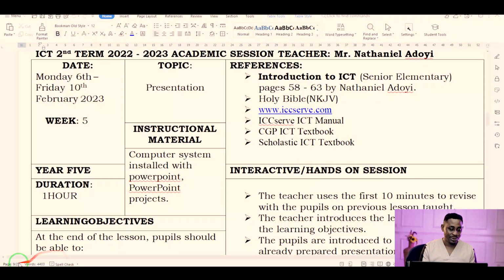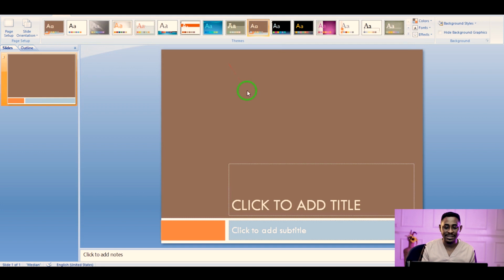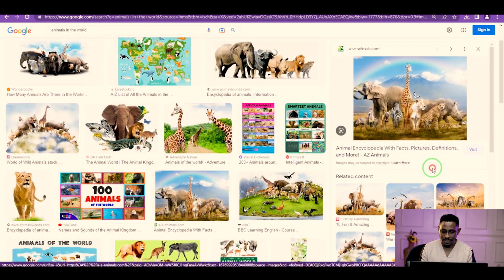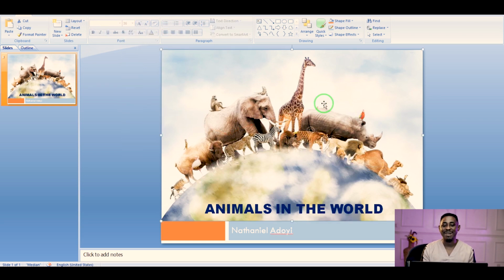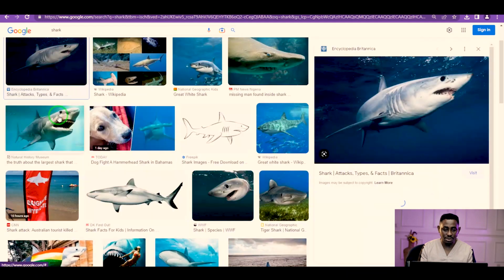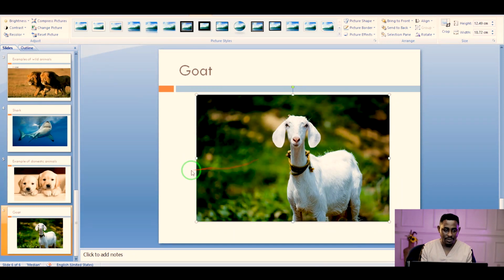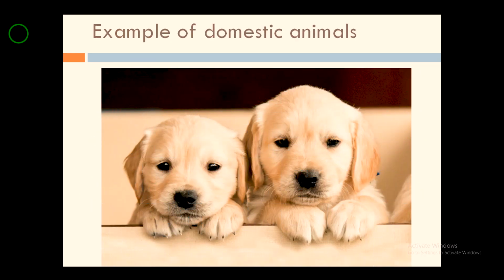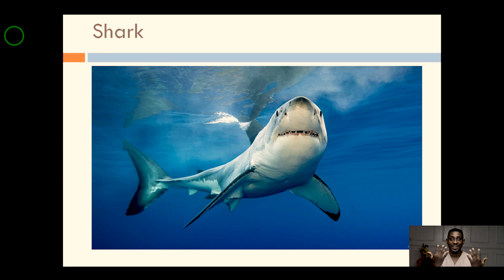POWER POINT PRESENTATION Y5 W567